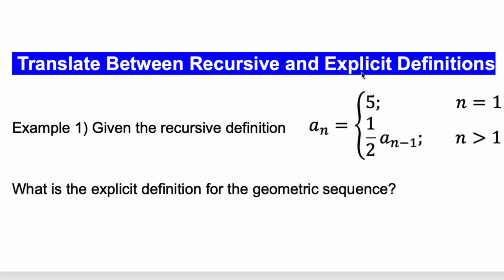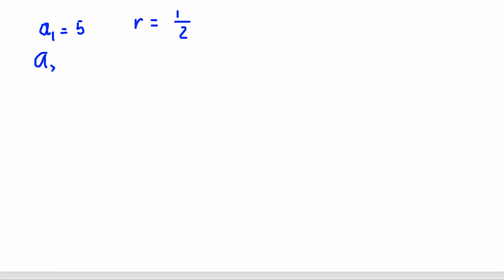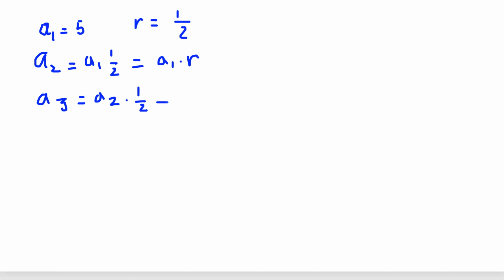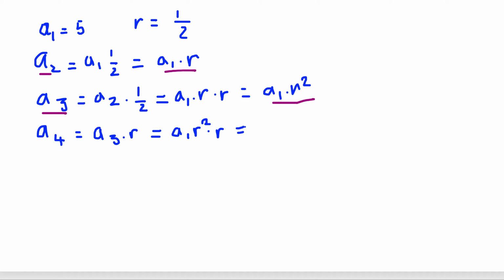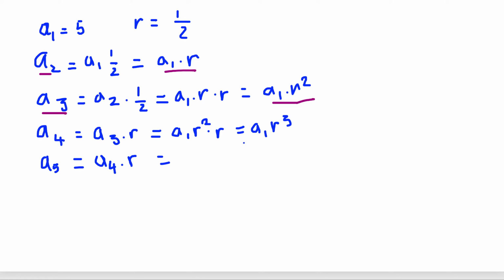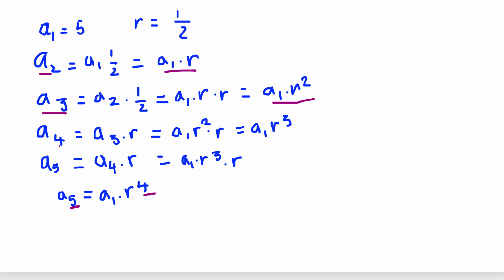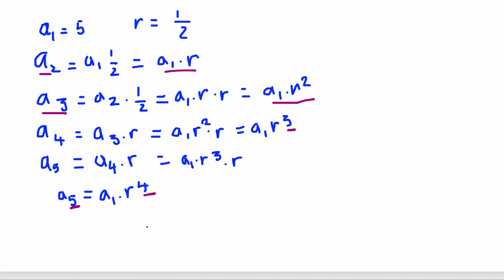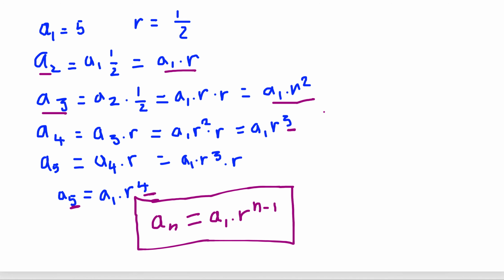Translation Beween Recursive and Explicite Definition